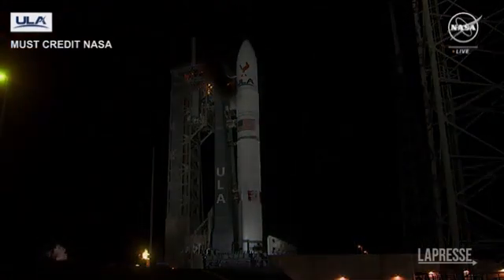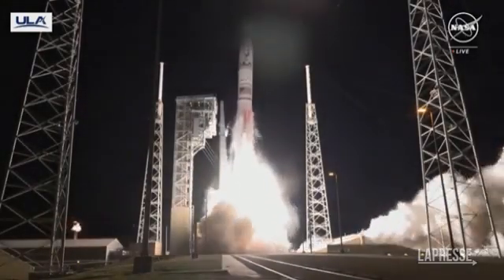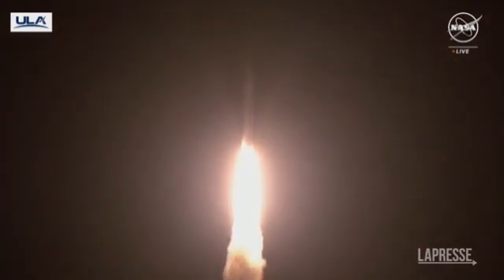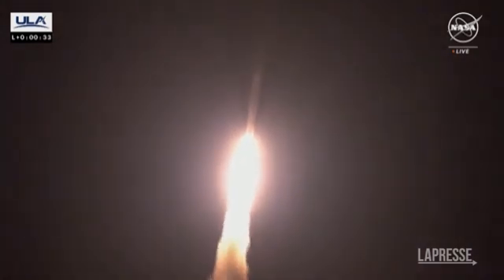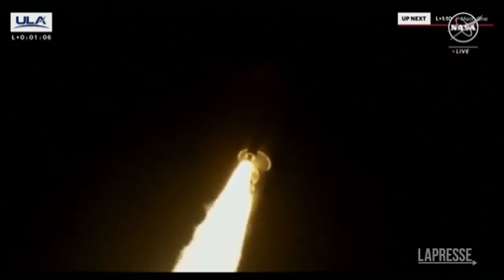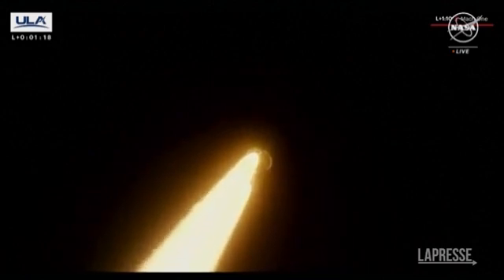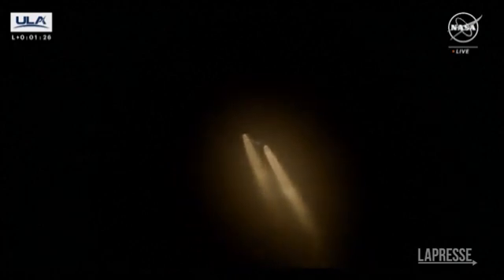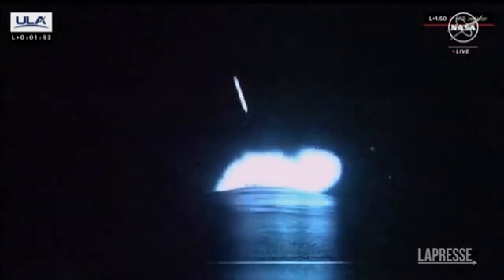Usa, lanciato sulla Luna primo lander di un privato in oltre 50 anni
Il decollo dal centro spaziale della Nasa a Cape Canaveral

(LaPresse) E' partito lunedì mattina verso la Luna il primo lander americano di un privato in oltre 50 anni. Il lancio dal centro spaziale della Nasa a Cape Canaveral, in Florida. Il viaggio della navicella 'Peregrine', realizzata da Astrobotic Technology, dovrebbe culminare con un tentativo di atterraggio il prossimo 23 febbraio. ( LaPresse/AP - CorriereTv ). Guarda il video su Corriere